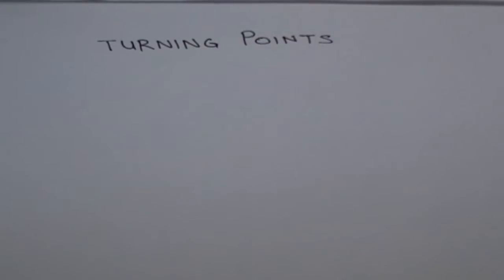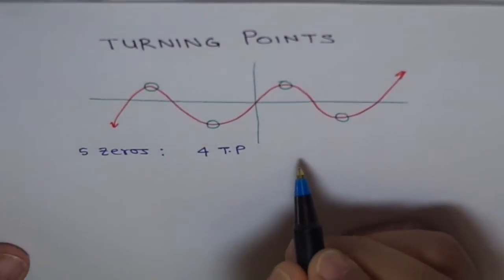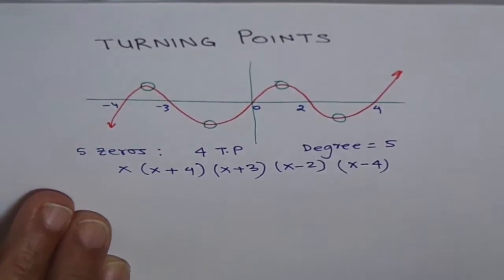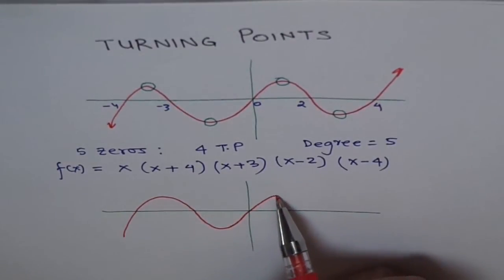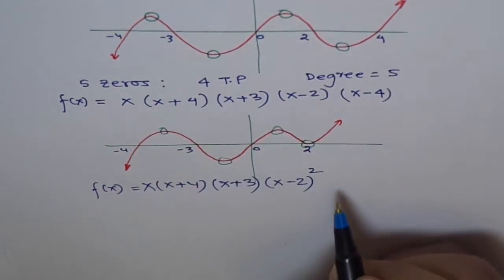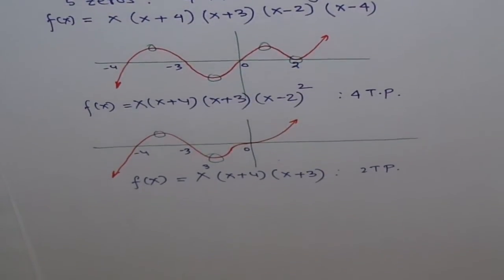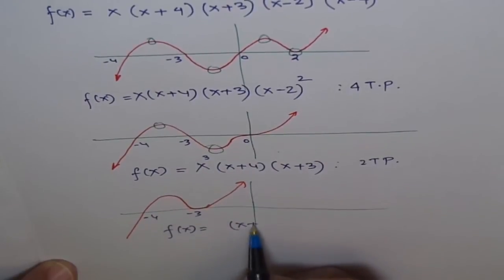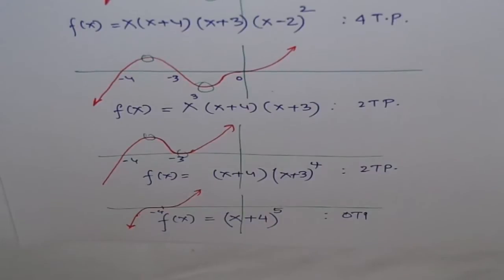Possible Turning Points for Polynomial of Degree n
Possible number of turning points for a polynomial of degree n.
Can odd degree polynomial have odd number of turning points?
Why an even degree polynomial should have at least one turn?
Why one but not zero is the least number of turns for odd degree polynomial?
The video helps you to understand all the above concepts.
Also watch the video to determine possible polynomials from given range and turning points.